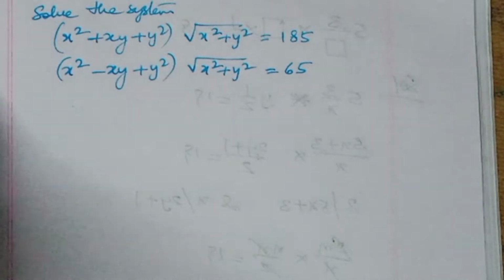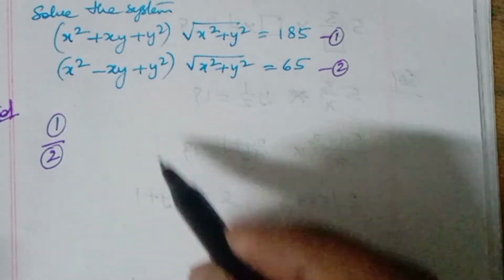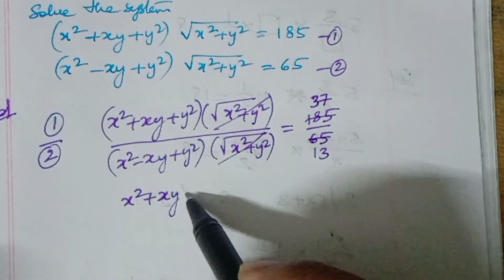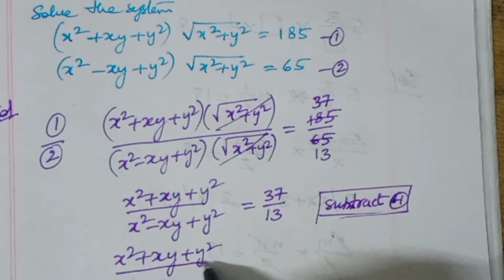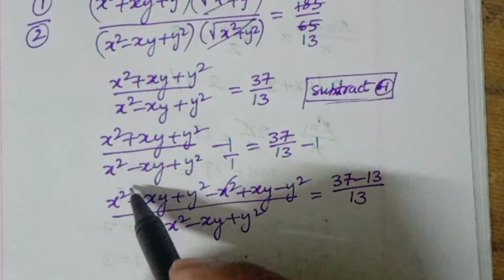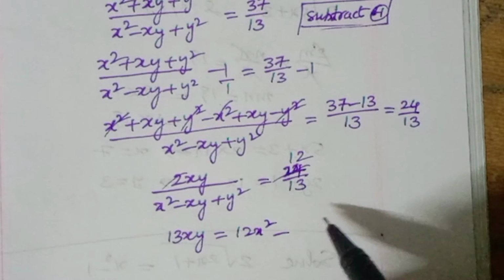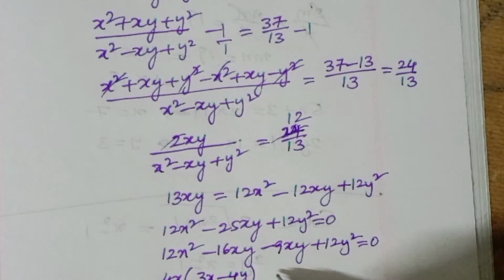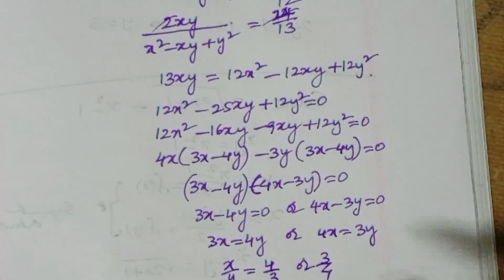RMOolympiadProblem|Algebra2|olympiad algebra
I love to do drawing ,books reading photography and playing cricket and create new problems.square of two digit number

Hi in this video,you will learn about what are real numbers, important questions of olympiad  with a clear explanation in Tel/Eng
Algebra |olympiad problemd for class10 | class 10 maths
In this video,you can learn real numbers for 10th class olympiad This video is enough for you to learn this chapter inportant questions and can score max marks in SSC exams.we will cover all the concepts of real numbers.you will also learn about the irrational.watch this video till the end

         In this video, we explain 10th class about olympiad

UCnEHtO0JF9SsuoLyAmz6fa